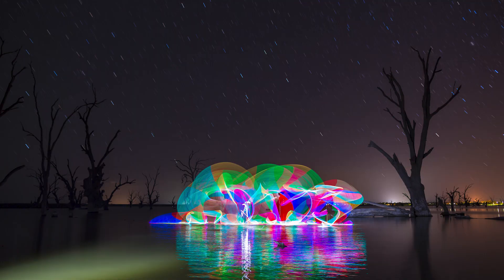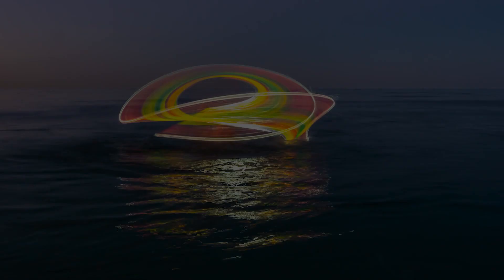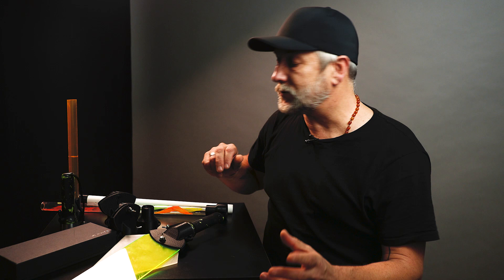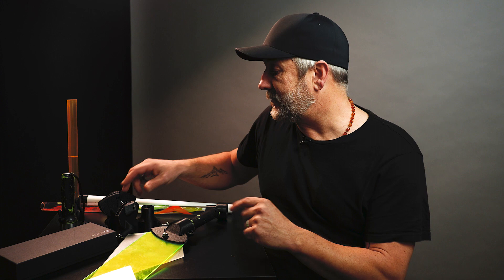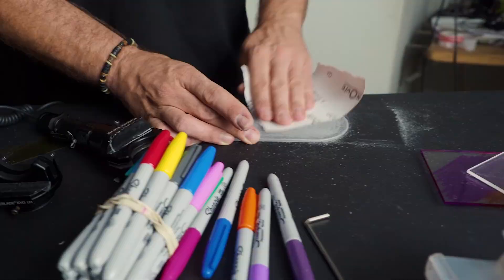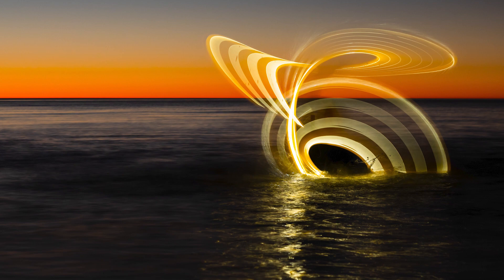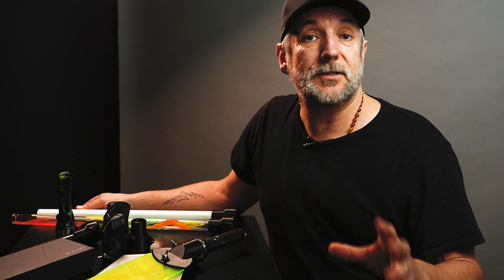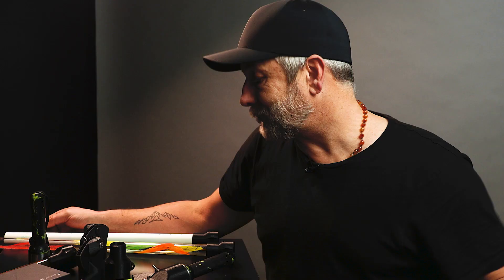Liquid Light Tools Long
Liquid Light Tools allow you to take you light painting into the water. Specially designed for the water, they will allow you to create glass like images to blow the mind!

Peace, Denis